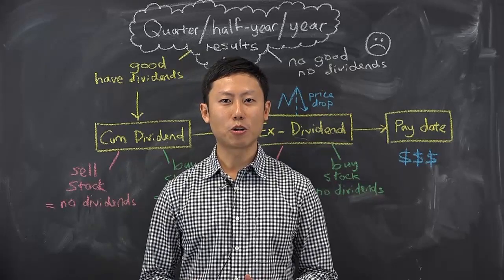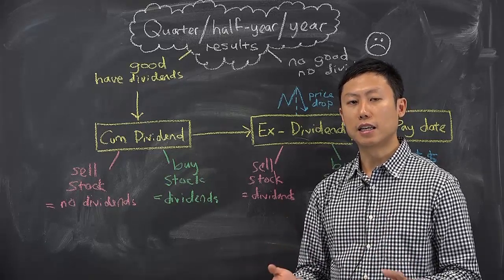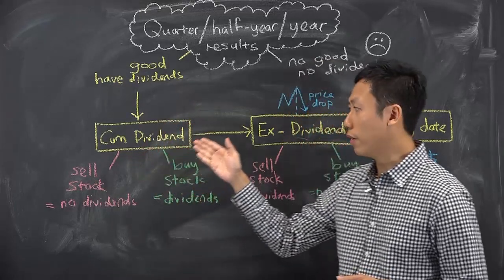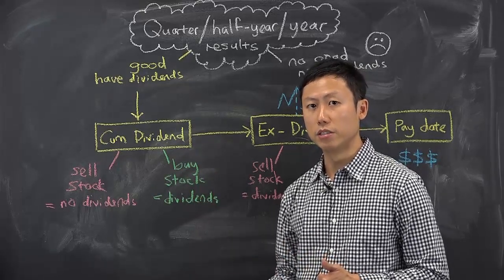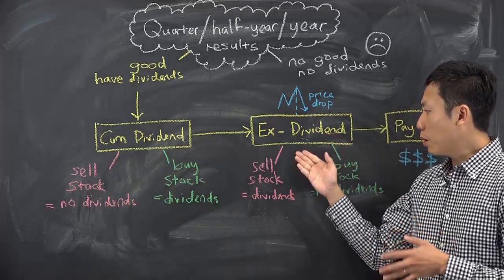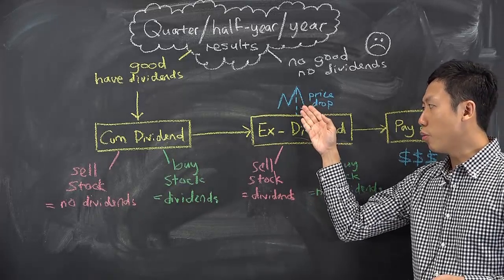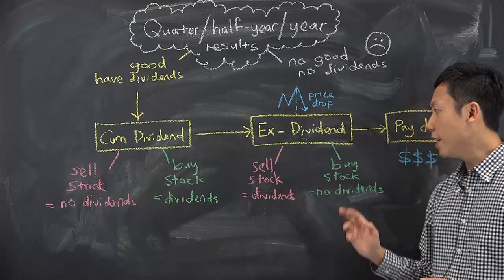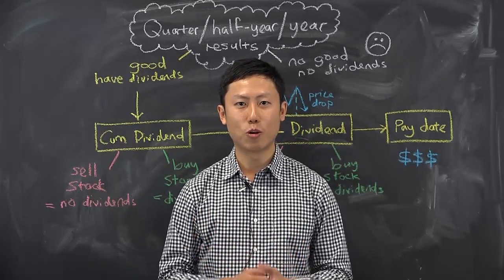What's The Difference Between Cum dividend & Ex dividend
Have you ever noticed that when a stock goes 'XD', it's share price drops? This is why

Alvin reveals if it is a smart decision to invest during this period...

01:11 - Cum Dividend: Will you receive dividends when you invest at this date?
01:52 - Ex Dividend: Why investors should be aware of the drop in share price...and how it affects the value of your stock
02:33 - Why share prices drop during XD?
03:00 - When will you receive the dividends from your investments?

FOLLOW DR WEALTH!

There is a way for retail investors to beat the pro. P.S. It's been proven by economists too